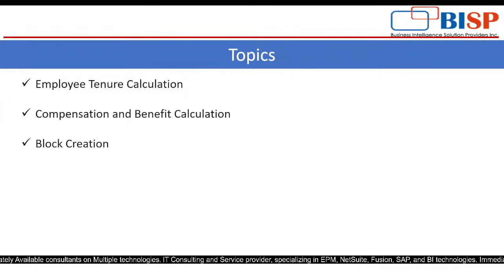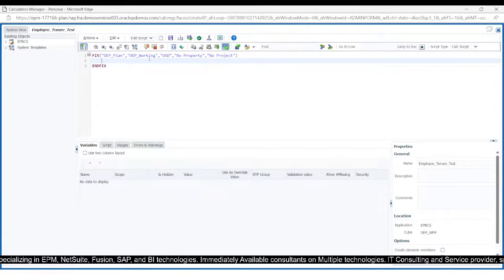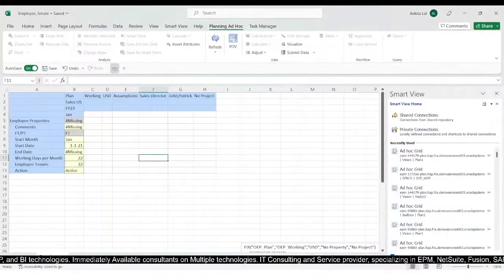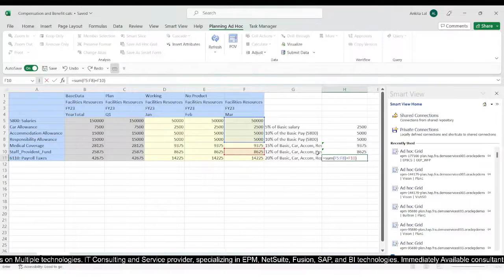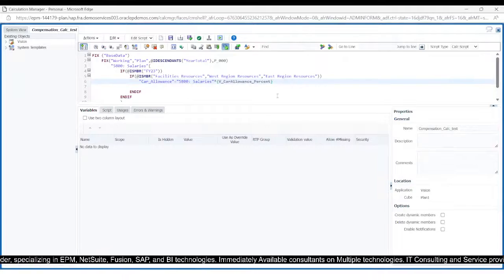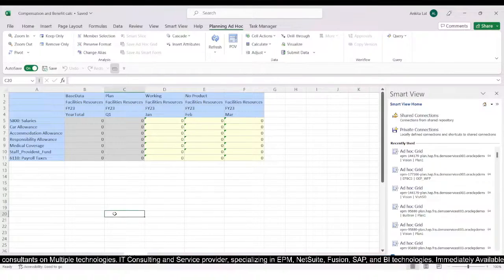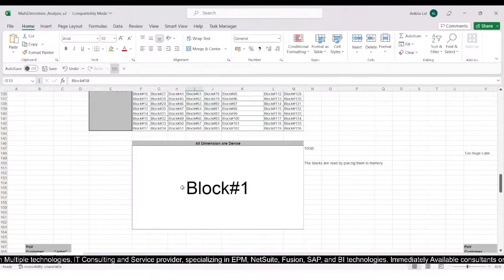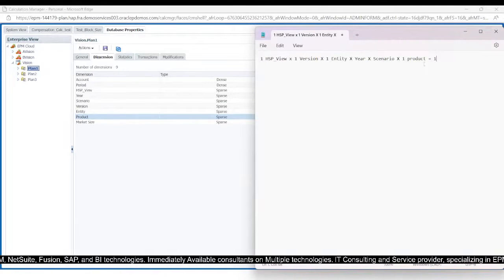Business Rules- Employee Tenure Calculation, Compensation and Benefit Calculation | Block Creation